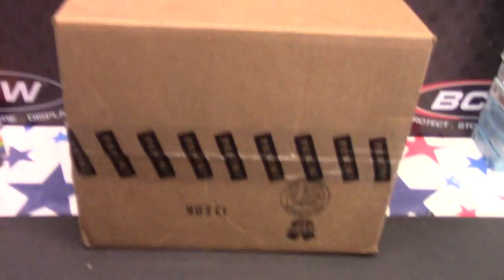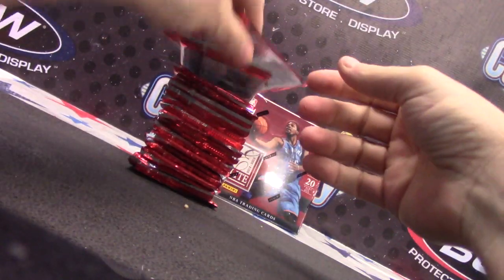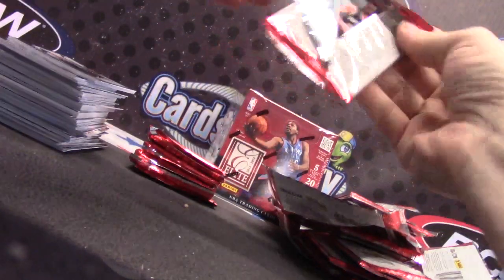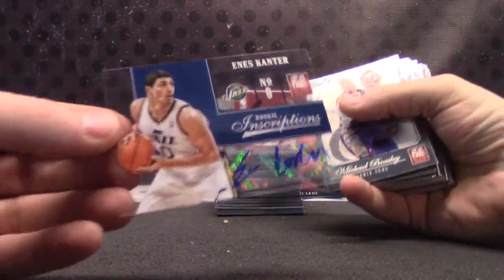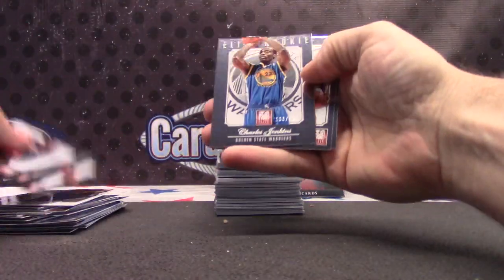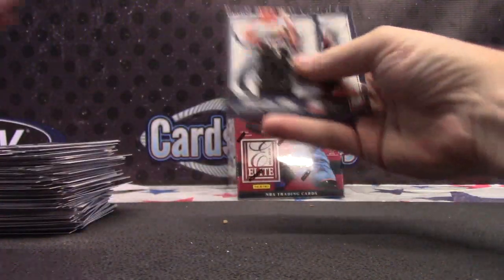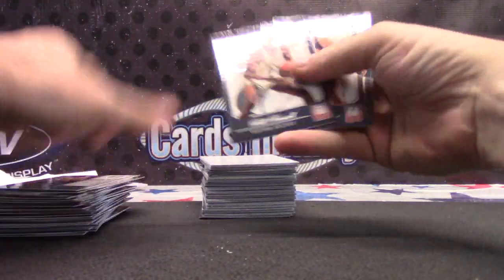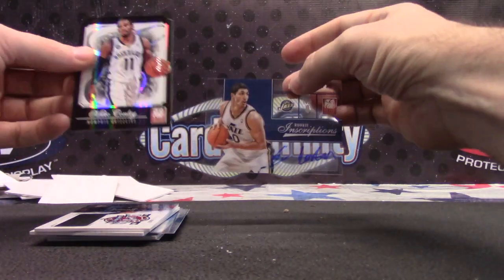Kyle's 2012/13 Elite Basketball 2 Box Break